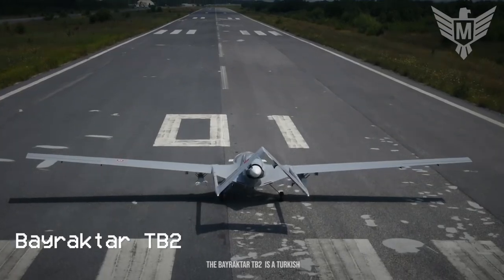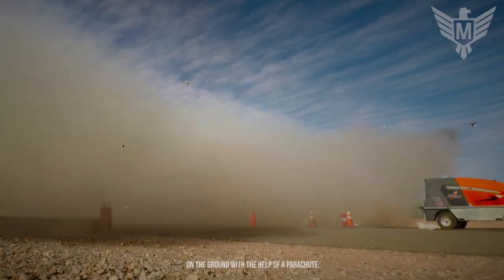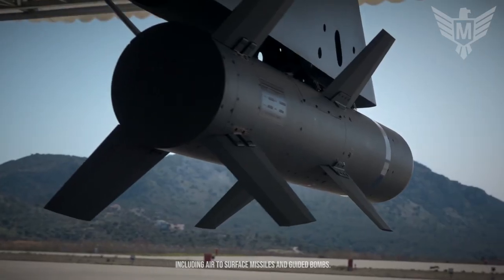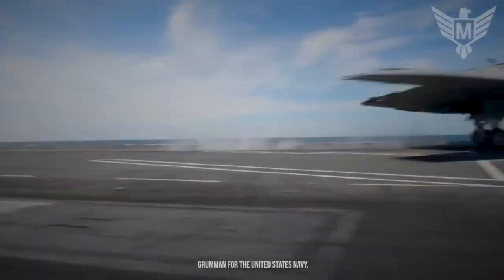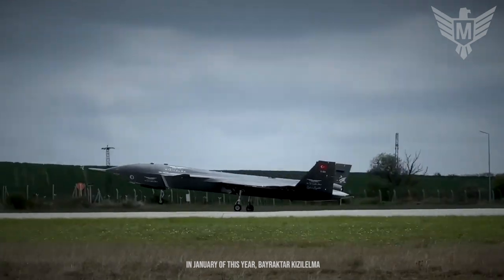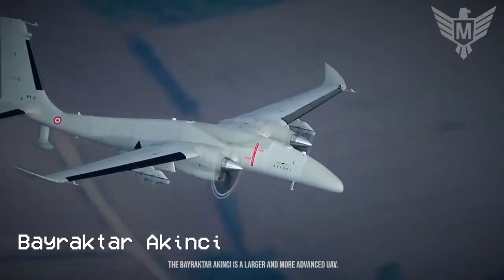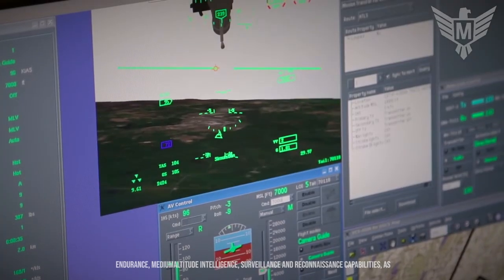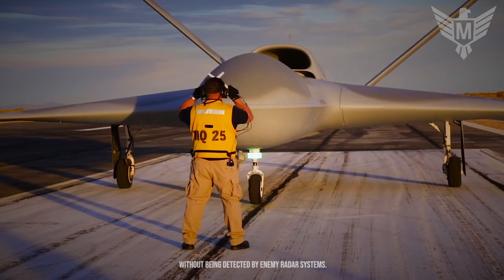15 Most Insane Military Technology And Vehicles In The World ▶ 1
Military technology has revolutionized the landscape of warfare, transforming the way nations defend their interests and assert their power. The constant pursuit of innovation in military technology has led to significant advancements across various domains.

One area where military technology has made substantial progress is in the development of advanced weaponry systems. From cutting-edge fighter jets to high-tech naval vessels, military forces around the world are equipped with state-of-the-art platforms that possess superior capabilities and unmatched firepower. These advancements in military technology enable armed forces to project their strength with precision and efficiency, ensuring a decisive edge on the battlefield.

Furthermore, military technology plays a pivotal role in enhancing situational awareness and intelligence gathering. Through sophisticated surveillance systems and reconnaissance tools, military forces can gather vital information about potential threats and enemy movements. Whether it's through satellite imagery, unmanned aerial vehicles, or advanced sensors, military technology enables real-time data collection, enabling commanders to make well-informed decisions and devise effective strategies.

In addition, military technology has greatly impacted communication and command systems. Advanced networks and secure communication channels facilitate seamless coordination among military units, allowing for quick and efficient exchange of vital information. This integration of military technology ensures swift decision-making, enhances operational efficiency, and promotes better synchronization between different branches of the armed forces.

00:00 military technology
00:18 bayraktar TB2
00:49 XQ-58A Valkyrie
01:31 Aksun9u
02:47 X-47 B Pe9asus
03:55 RQ-4 Global Hawk
05:11 MQ-1C Gray Ea9le

This Video researched by: Monserrate Auer
Address: 3951 Cassin Hollow New Hazelfurt, AK 78233
Mother's maiden name: Beatty